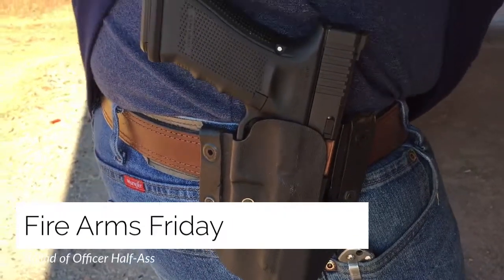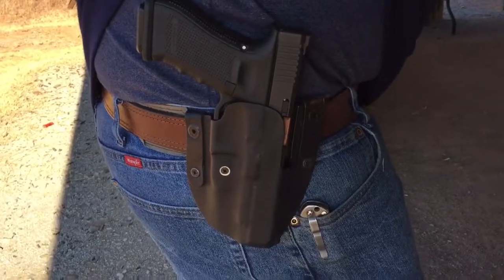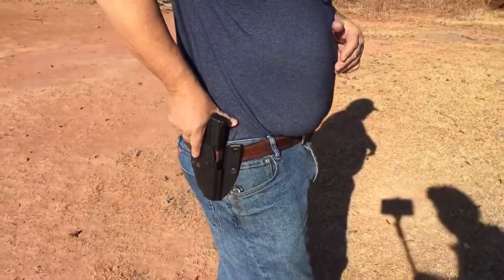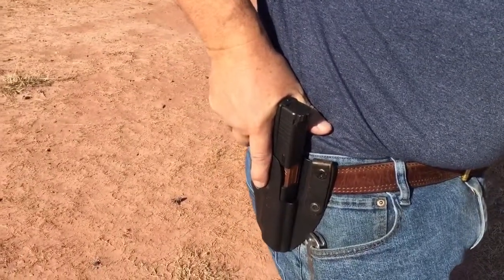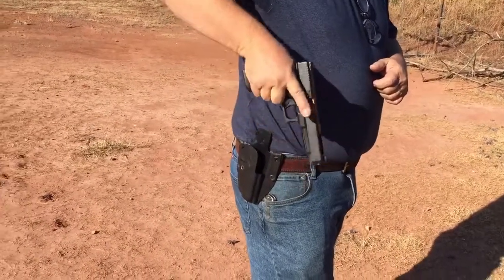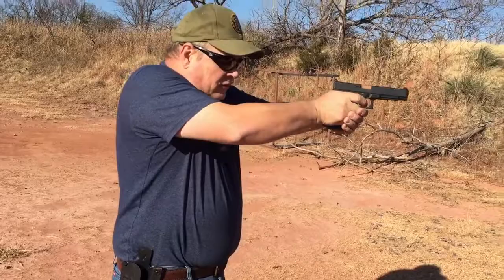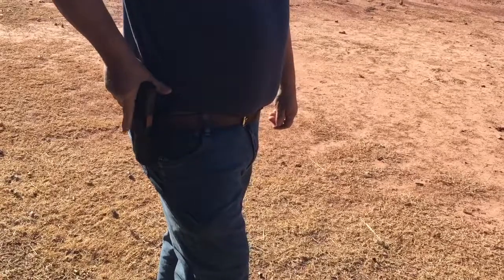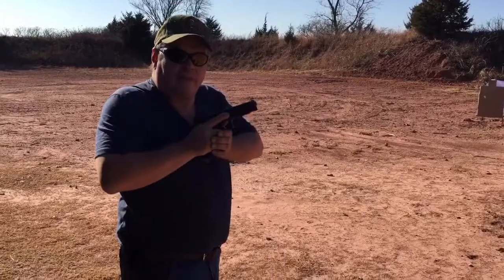Officer Half-Ass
Fire Arms Friday